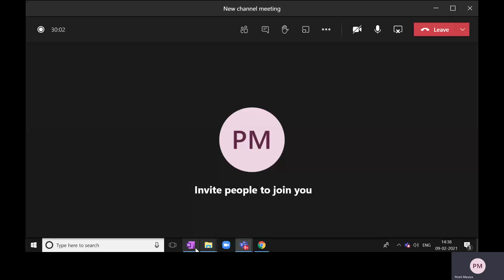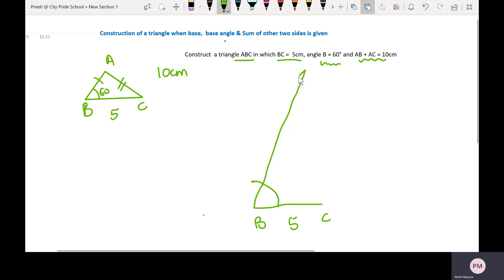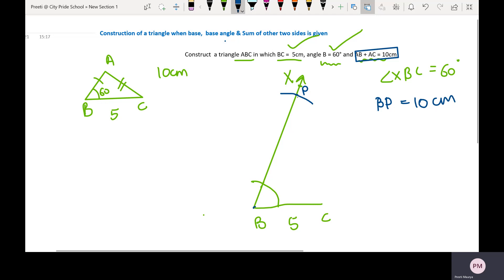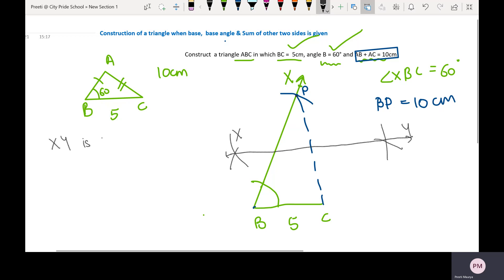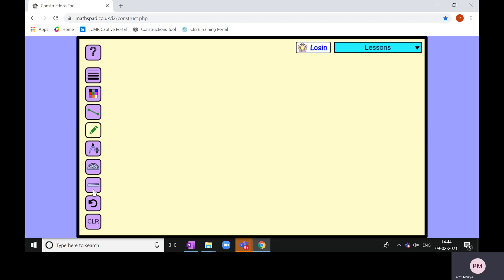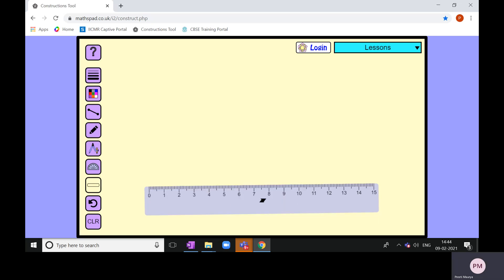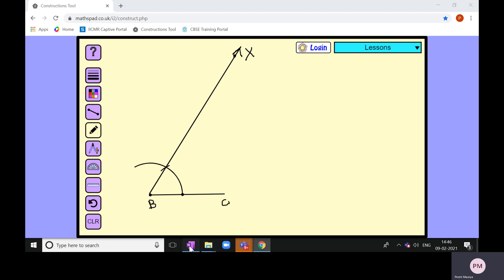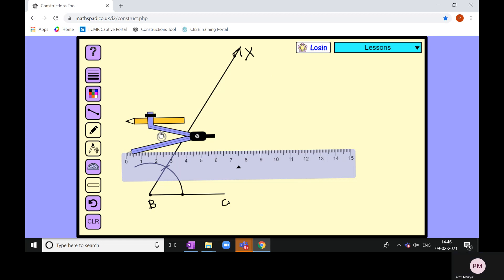CPS STD 9 Construction when sum of 2 sides given